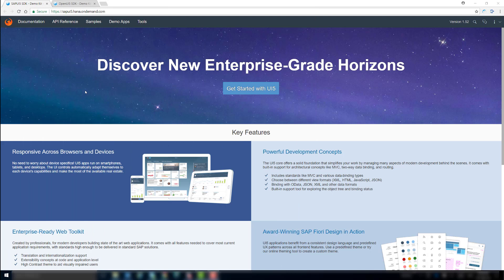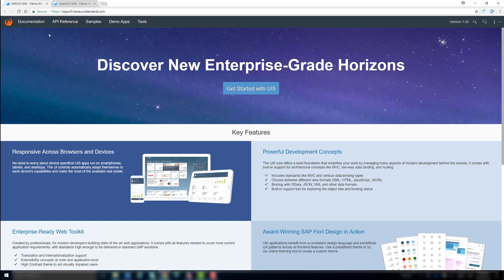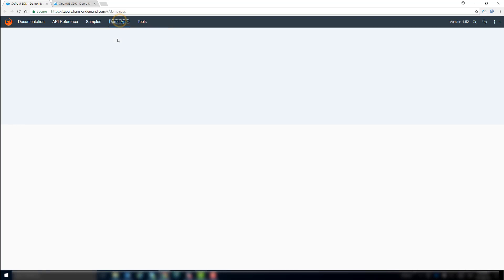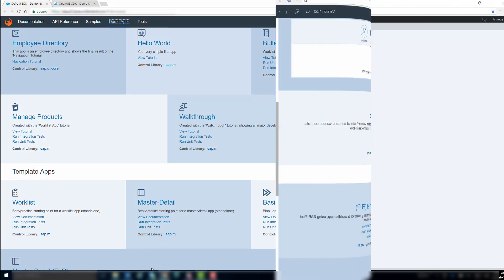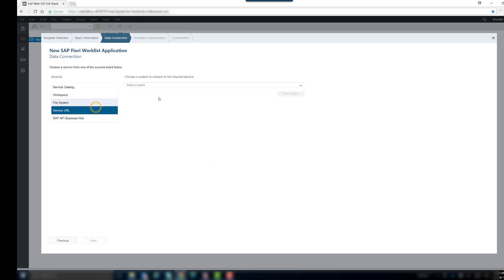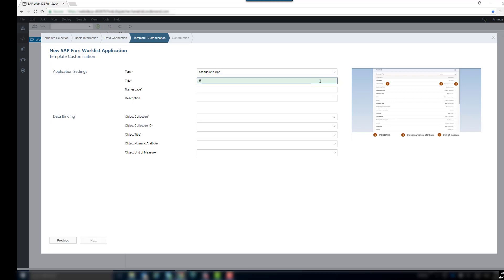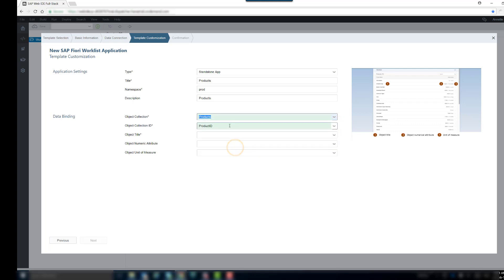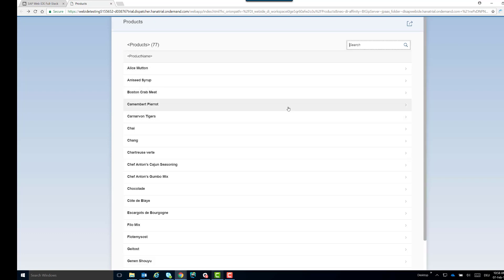UI5 Best Practices and Tips: Generating Apps from Templates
This series showcases our latest best practices and recommendations for UI5 app developers.
The video covers the following topics:
• Overview of the UI5 Demo Apps
• App Creation using a template in SAP Web IDE

The links offer further reading material and information to follow along the video contents: